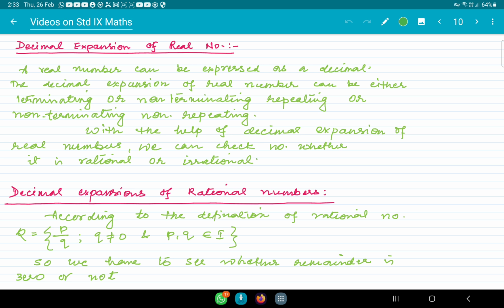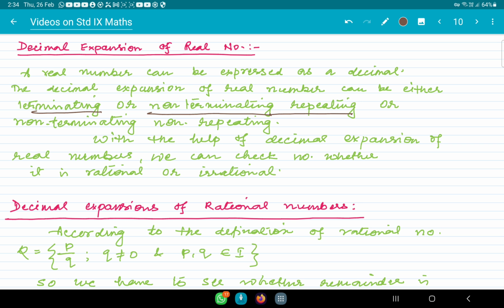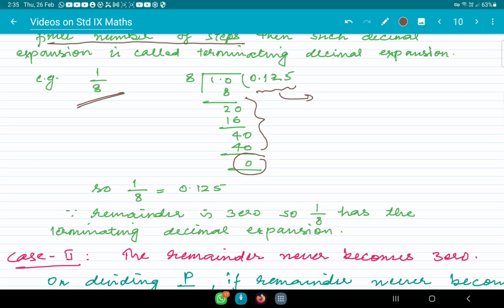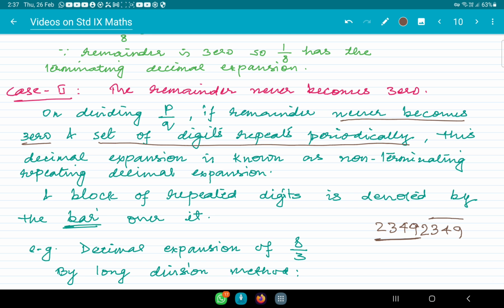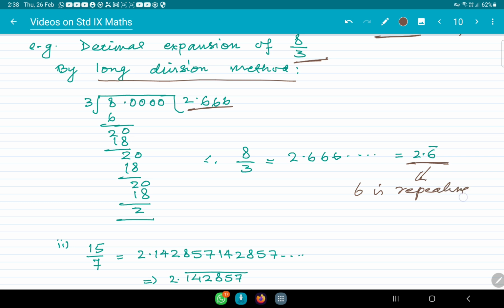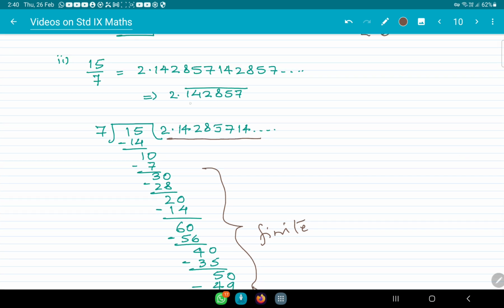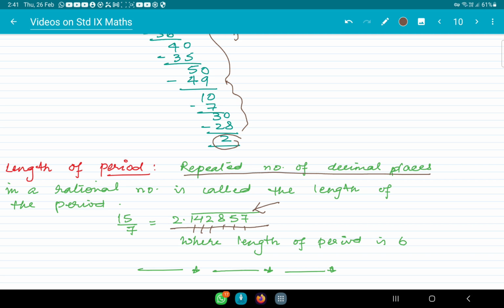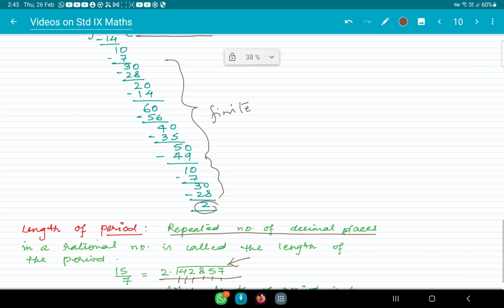Class 9th Number System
# Whether a given number is terminating or non terminating repeating.
# How we can find the length of period.